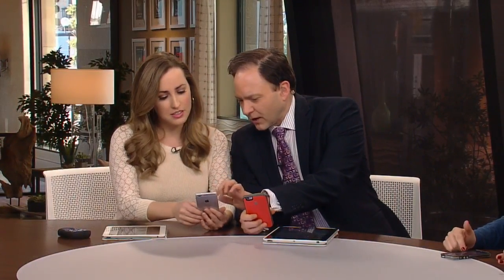Mid-Morning Panel: The 1 App That's Draining Your Battery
A reporter for The Guardian newspaper made big news this week when he deleted the Facebook app on his phone. WCCO Mid-Morning - February 12, 2016